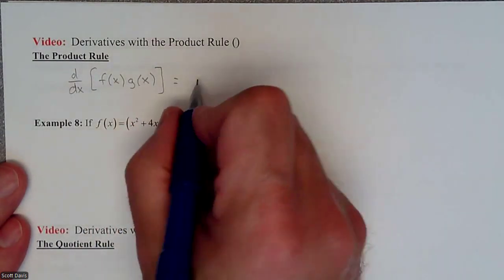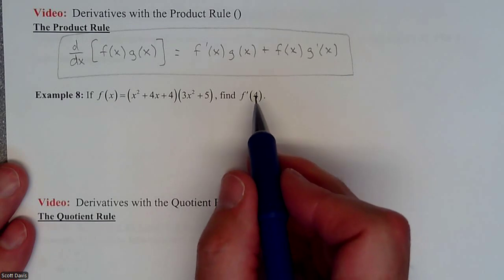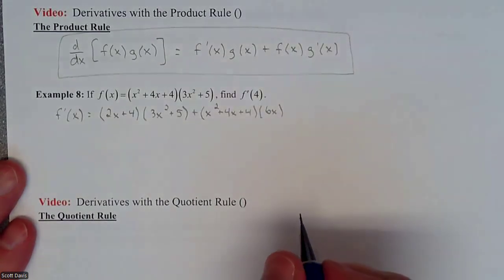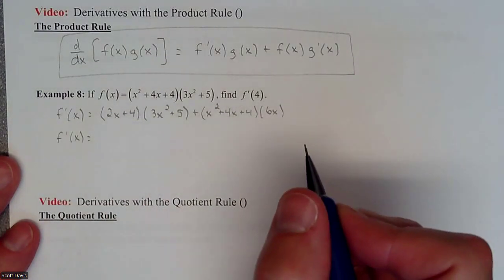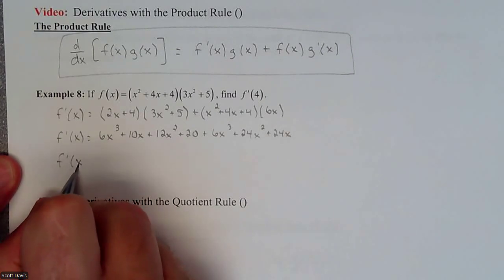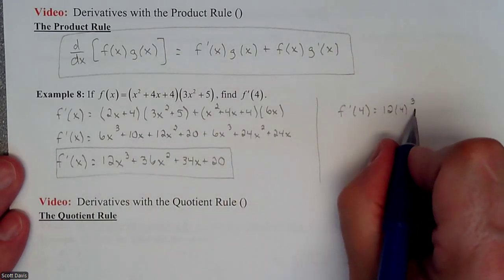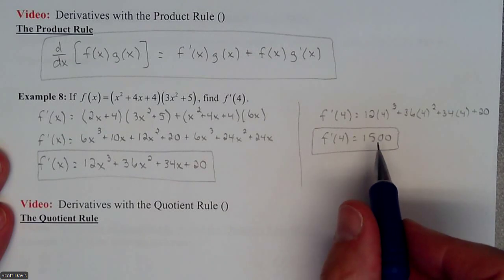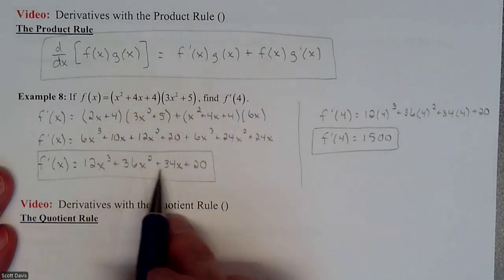Calc 1/AB - Derivatives with the Product Rule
Calculus AB and Calculus 1 - Introduction to the product rule while taking derivatives.